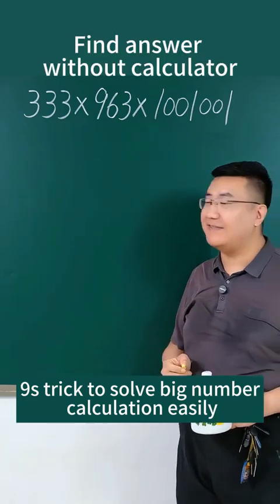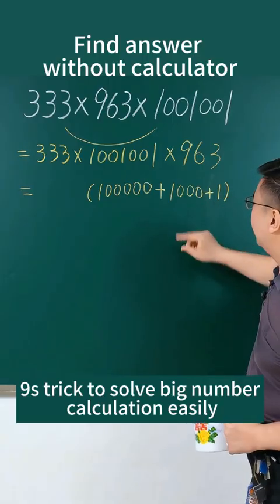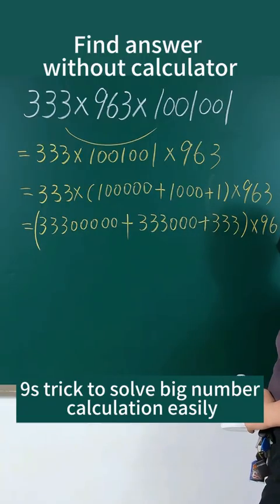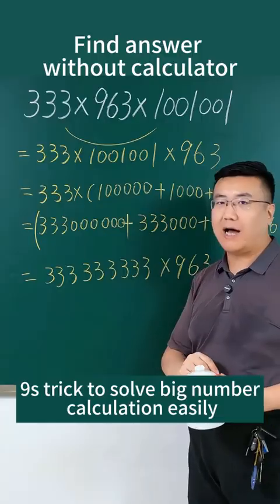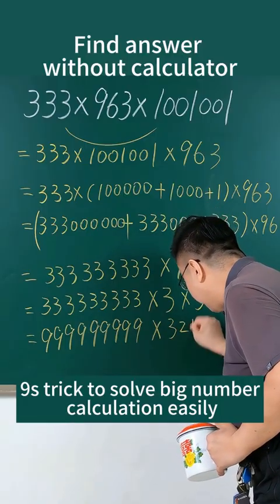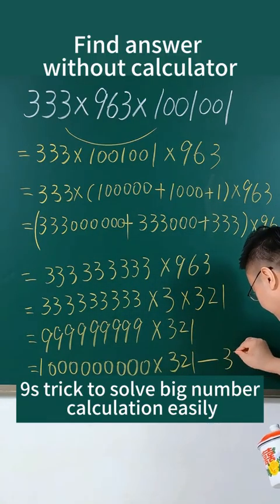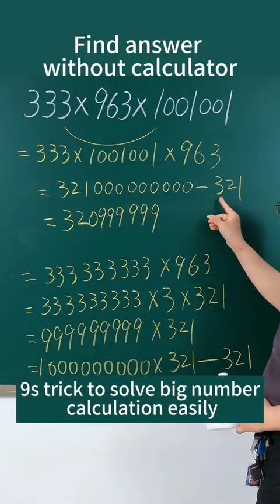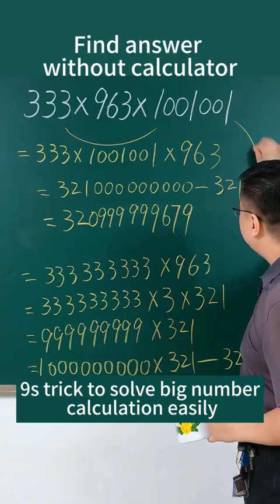9s trick to solve big number calculation easily